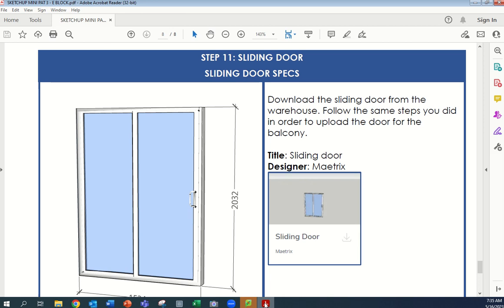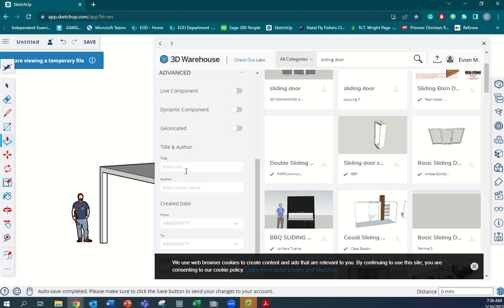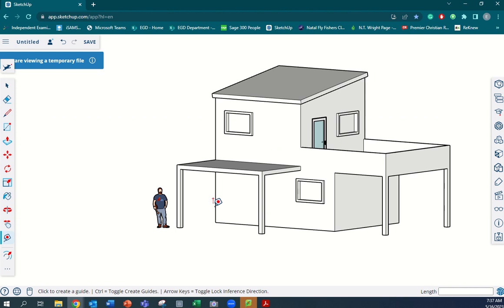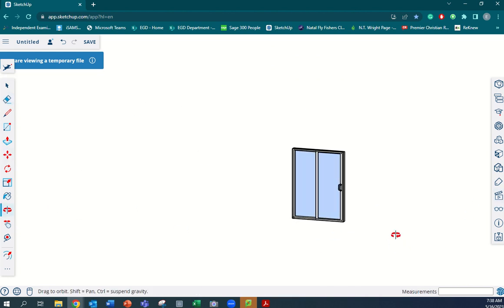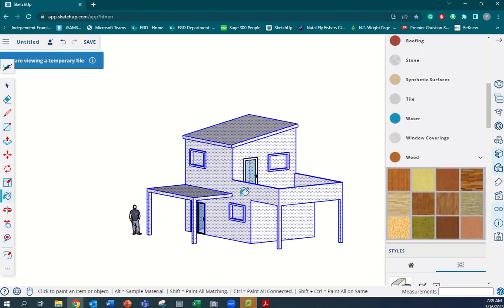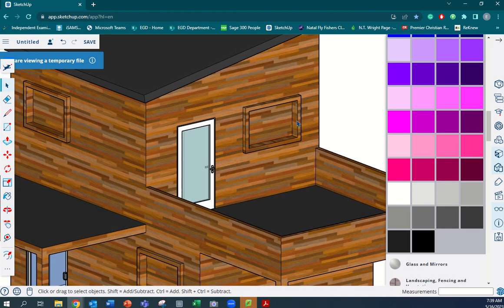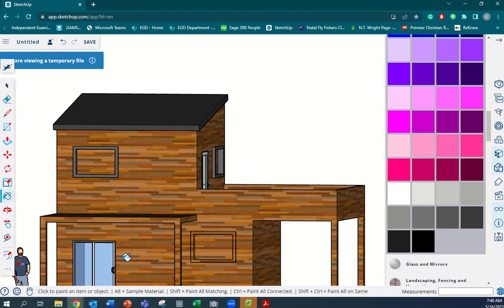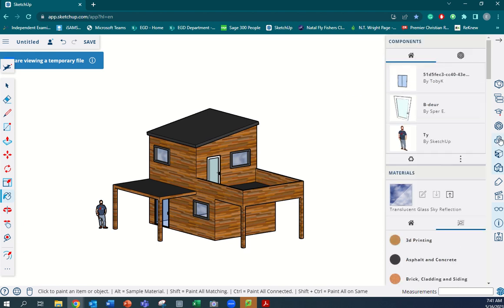LOG CABIN STEP 11 & MATERIALS